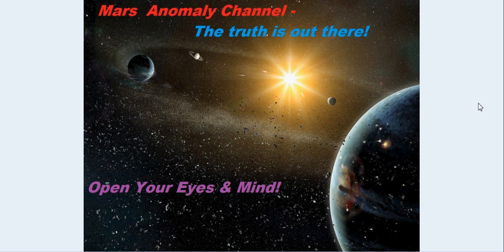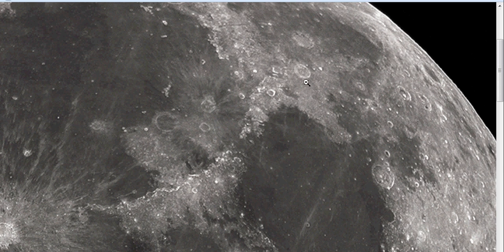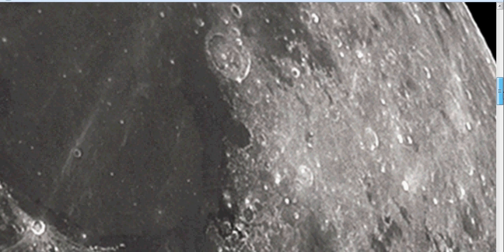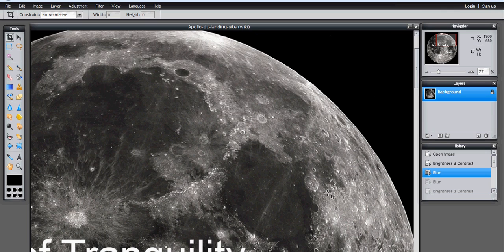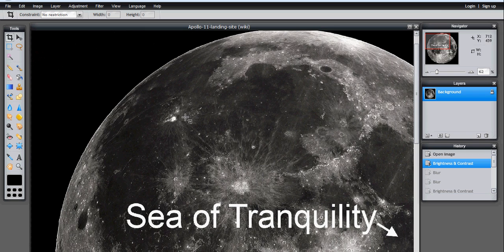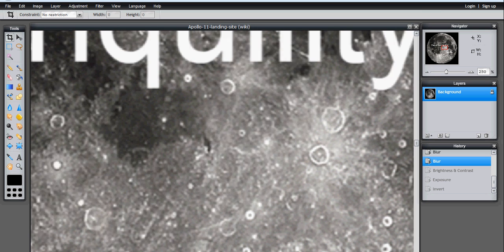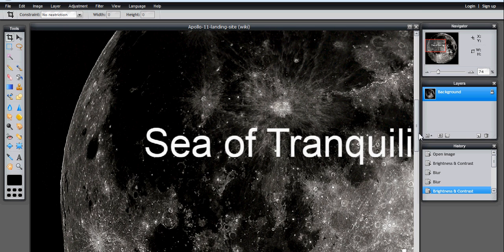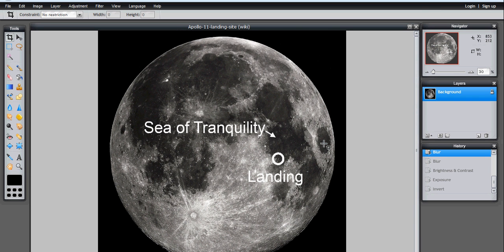Did Wikipedia Make A Mistake?...Cities On The Moon!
Hello Ladies & Gents. After looking over several Apollo photos, I stumbled on a picture of the Moon that was on the Wikipedia page. The Wikipedia picture shows where the Apollo 11 crew landed! It is clearer than the same picture that NASA has in their photo Gallery. You can see Structures, Long Roads / Above ground Tubes-tunnels, etc. Was this a mistake? If you look at the picture on the NASA site, it isn't as clear as the picture on the Wiki site. Take a look at the video and tell me what you guys think. Regards, Chris ...

** These pictures are made public to the people**Image